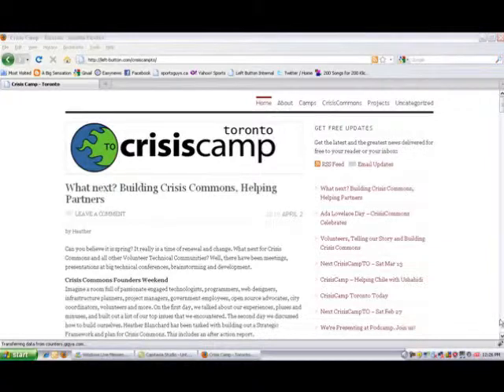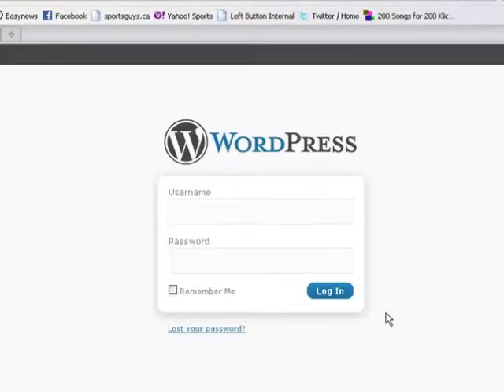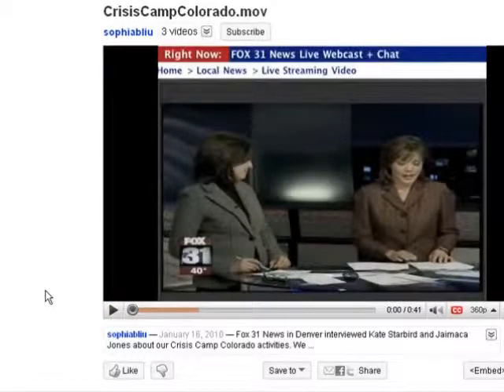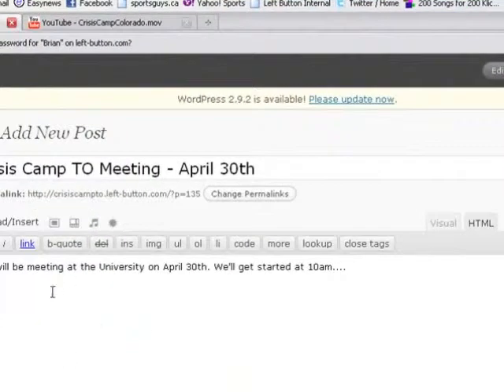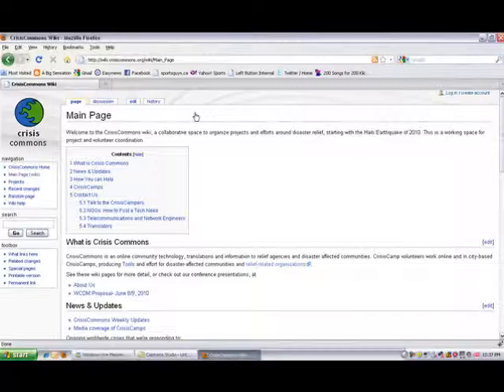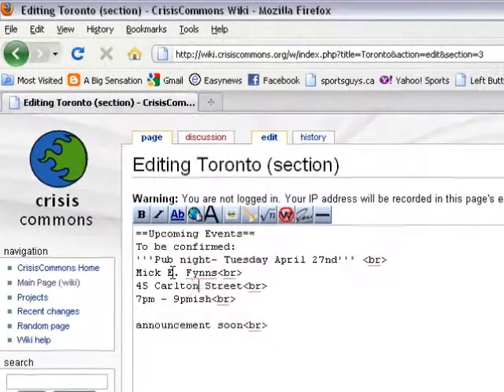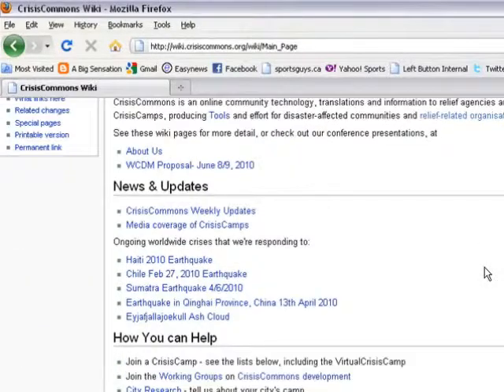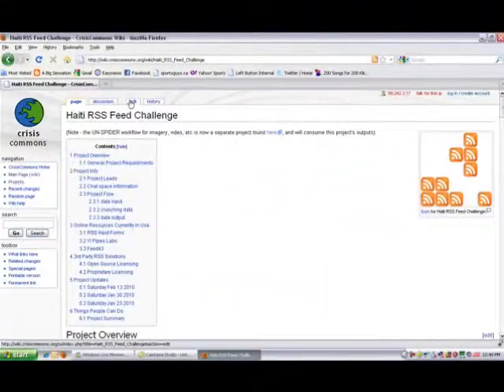Crisis Camp Tech Tutorial - Part 1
Looking to volunteer at Crisis Camp? Have a look and make sure you know how to use some of these technologies...

Part 1 - Blogs and WIkis